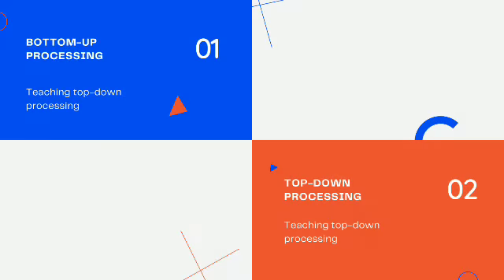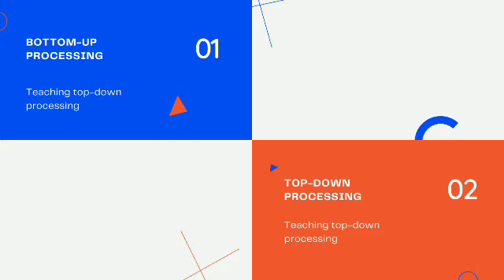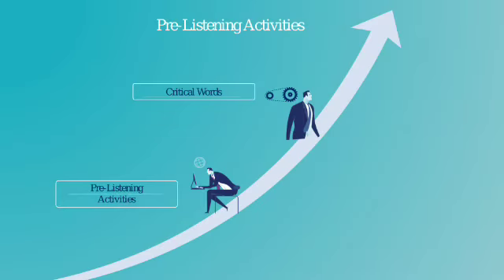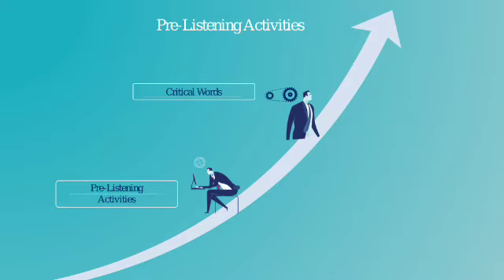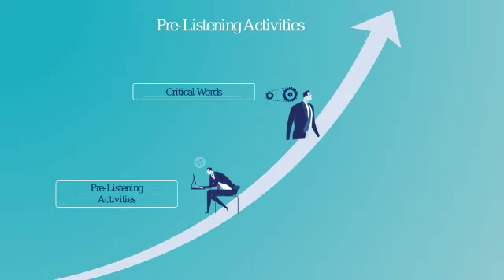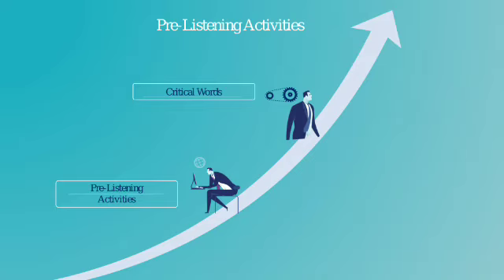Teaching Listening From Group 3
1. I Dewa Gede Suryawan Mesi (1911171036)
2. Made Intan Mulya Agustya (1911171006)
3. I Made Rico Surya Wirawan (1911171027)